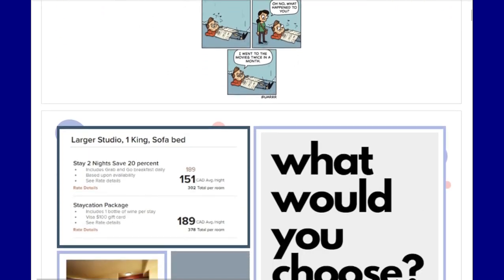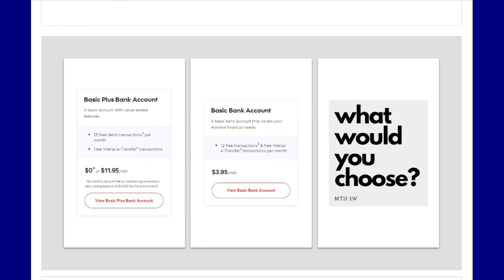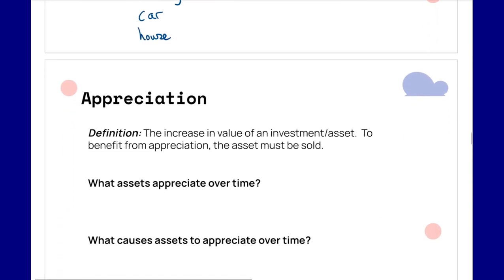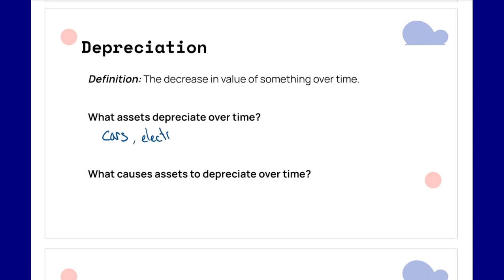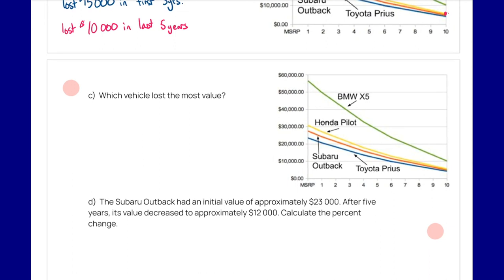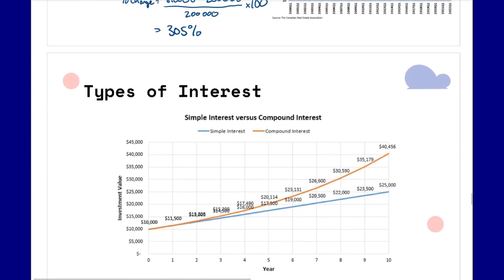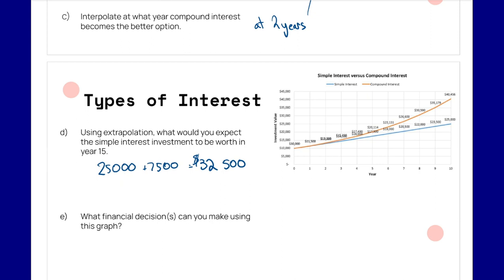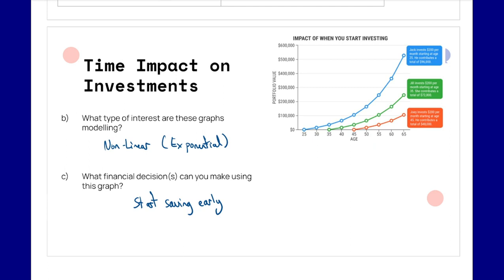5.1 Appreciation and Depreciation